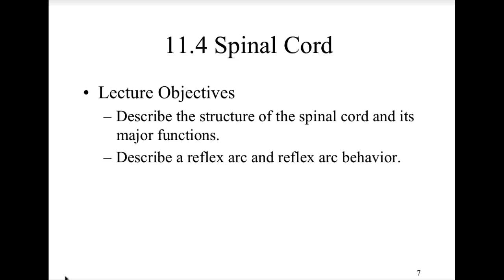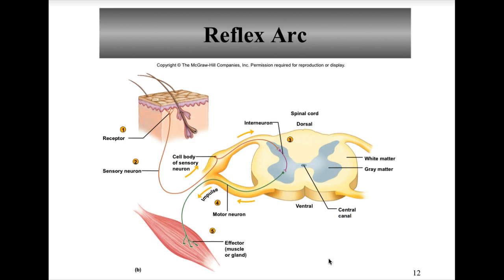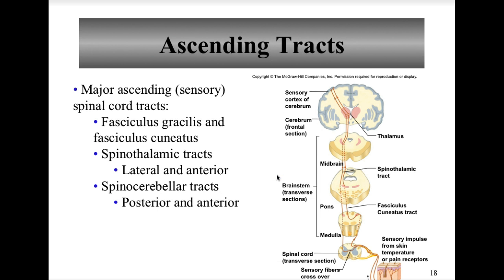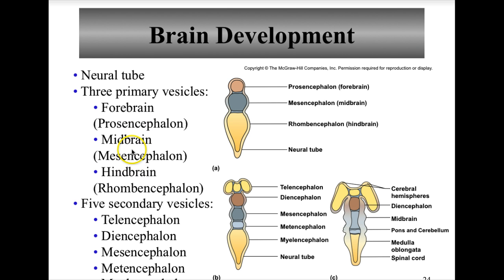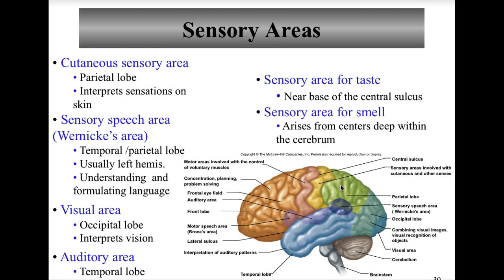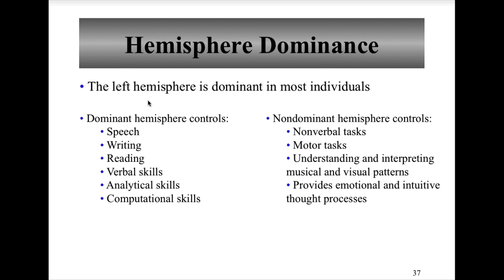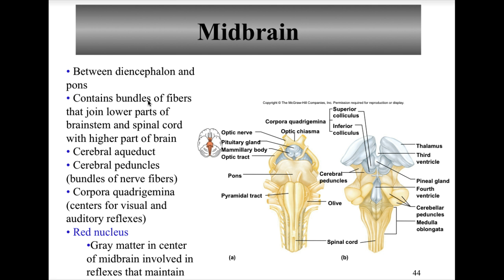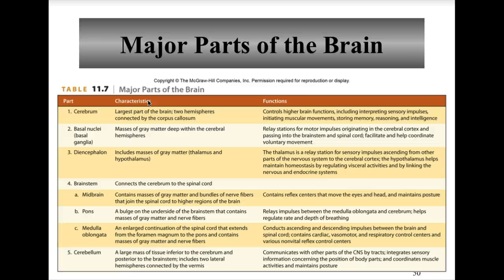11.4 Spina Cord & 11.5 Brain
11.4 Spina Cord & 11.6 Brain